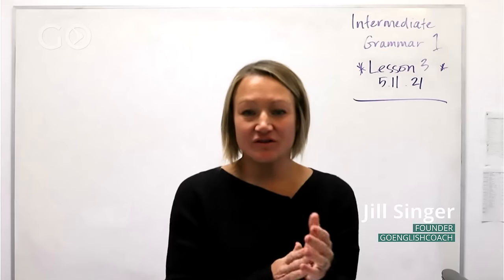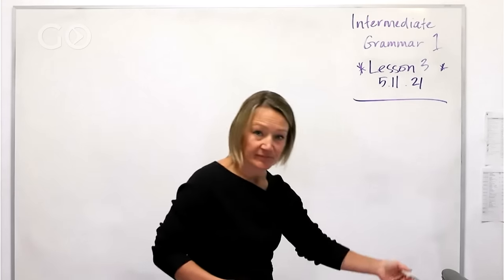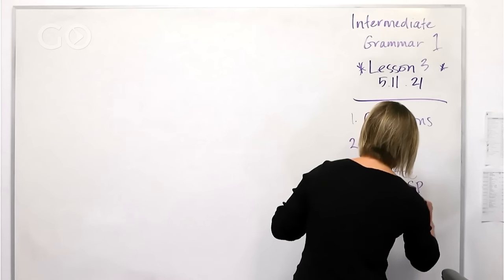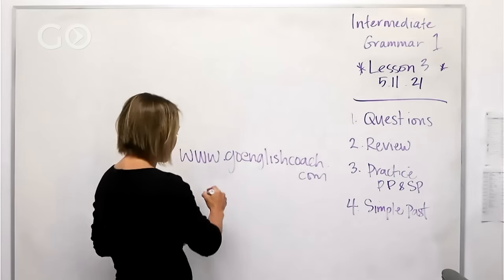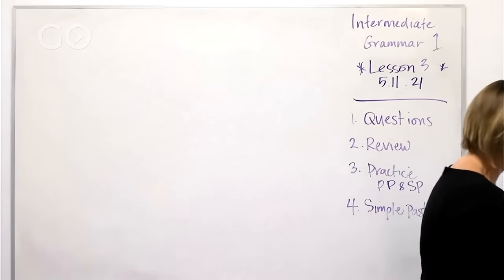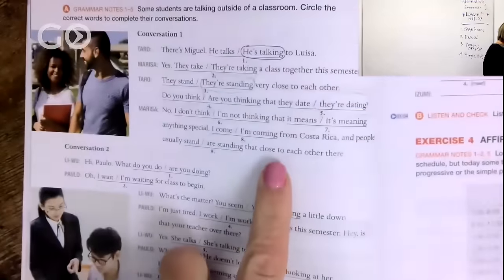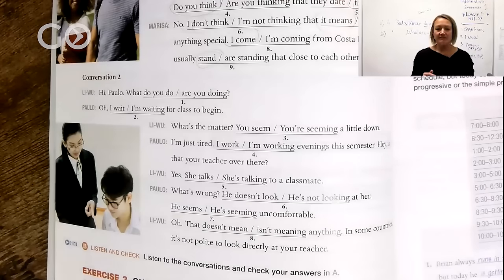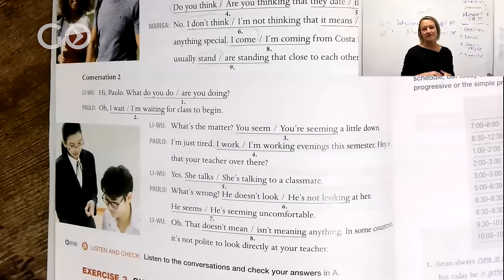Intermediate Grammar 1 Class 3: Simple Present vs Present Progressive Continued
In this Intermediate Grammar Class 3, we continue our exploration of English verb tenses, focusing on the Simple Present vs Present Progressive. Master these two tenses and gain confidence in using them correctly. Watch our lesson for clear explanations, practical examples, and valuable tips.

In this class, you will learn:

The key differences between Simple Present and Present Progressive tenses.
- Common use cases for each tense.
- Examples to help you grasp the concepts.
- Tips for selecting the appropriate tense in various contexts.